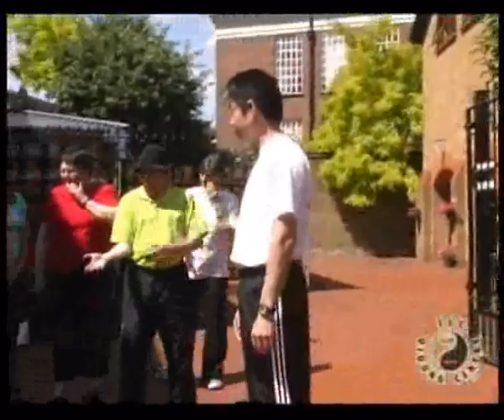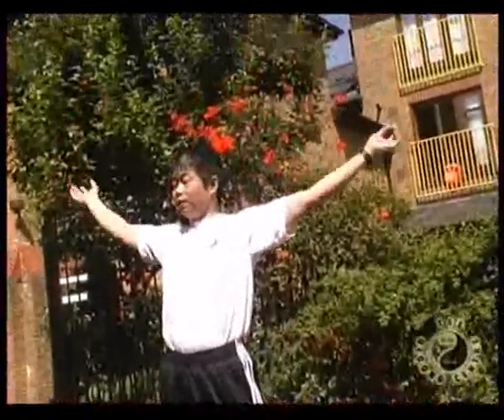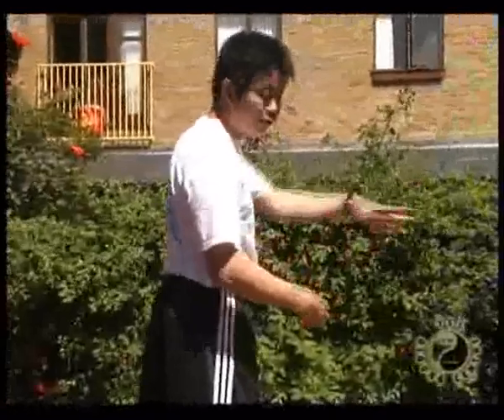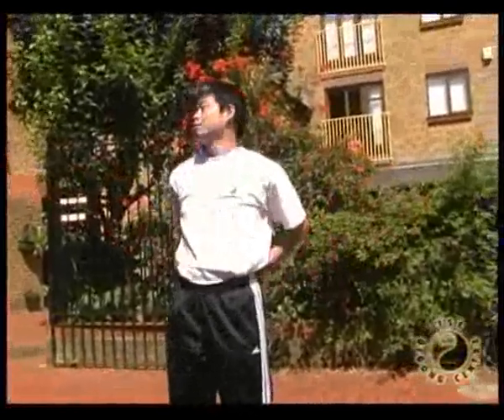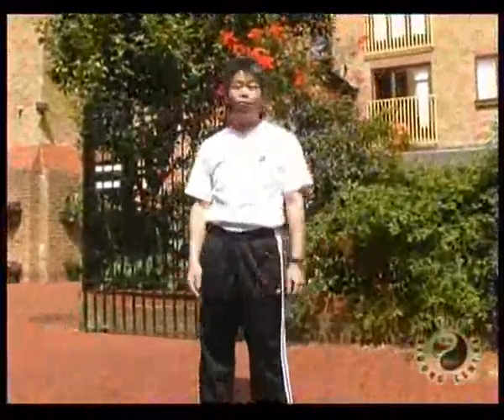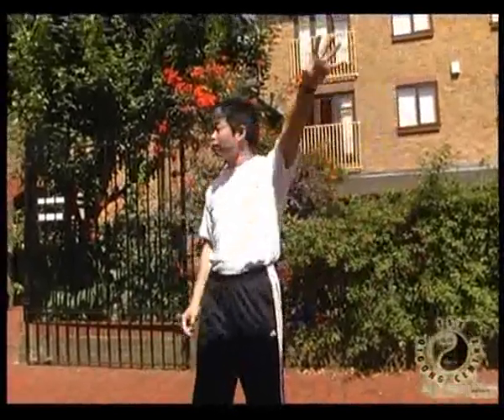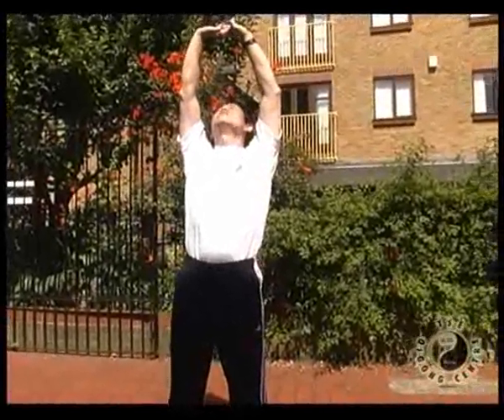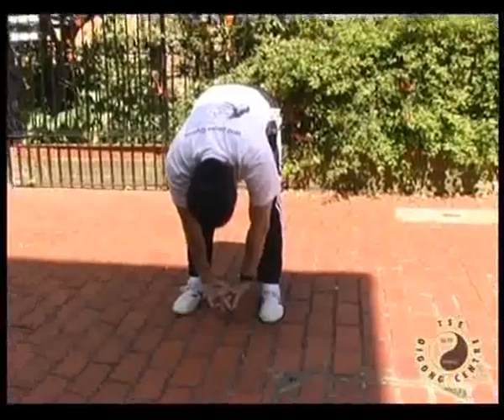Finer Points of Dayan Qigong pt1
As a student of Grandmaster Yang Meijun and after so many years experience, Master Tse's knowledge of the Wild Goose - Dayan Qigong system is vast. In this series of videos, Master Tse shares his knowledge of the 1st 64 and talks about the principles behind certain movements and some of the common mistakes students make performing them.

From 2009